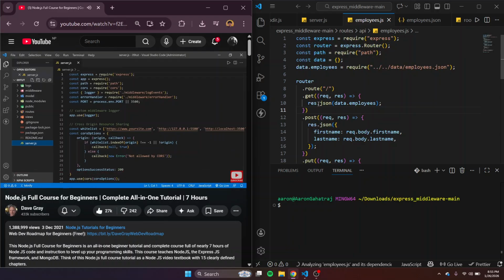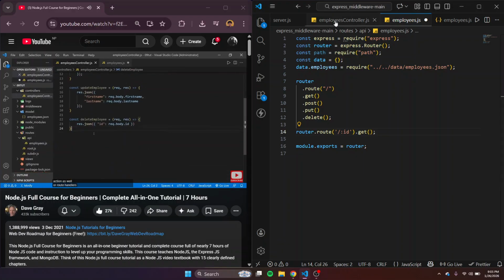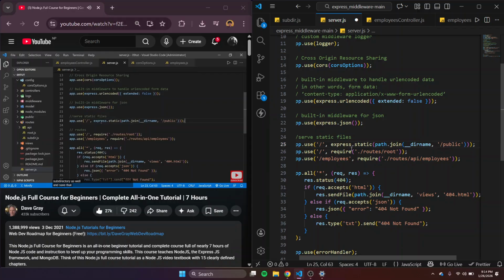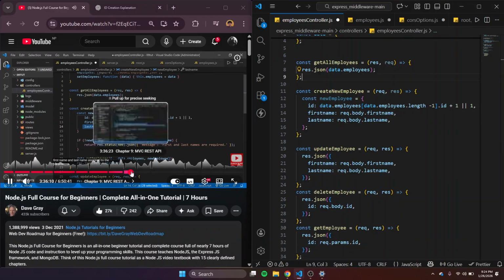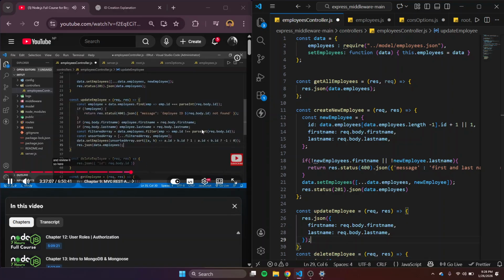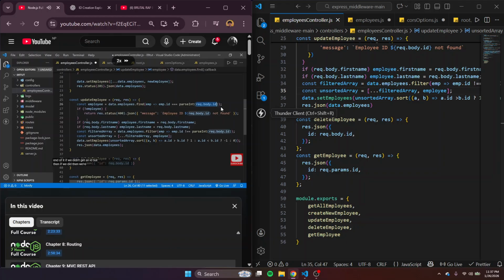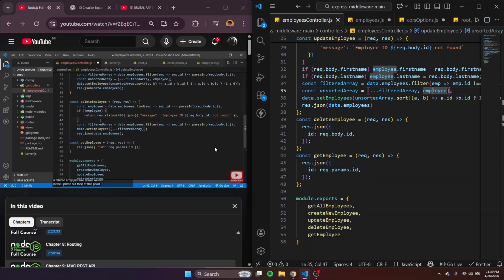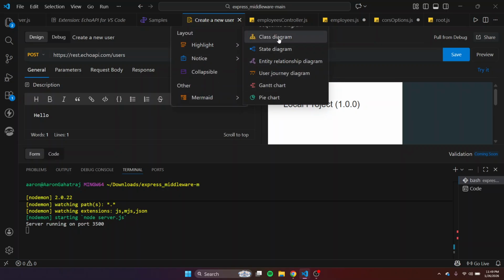Day 4 Of Learning Backend (Node js)